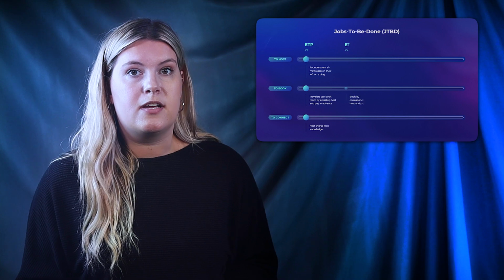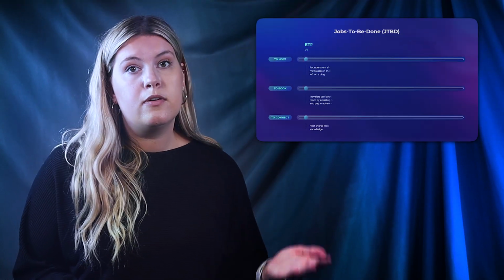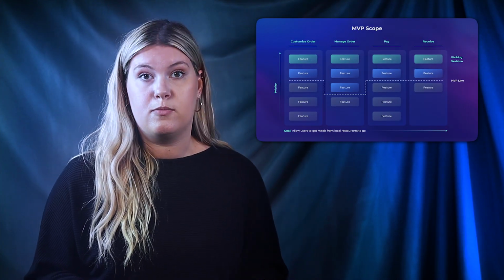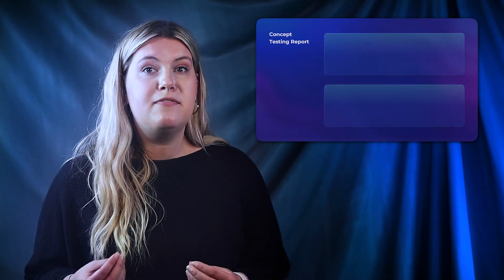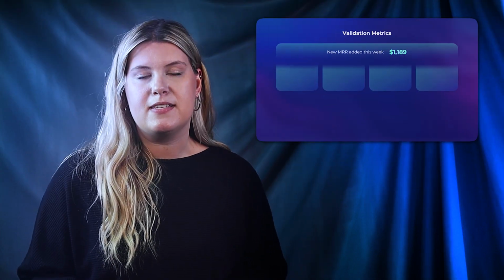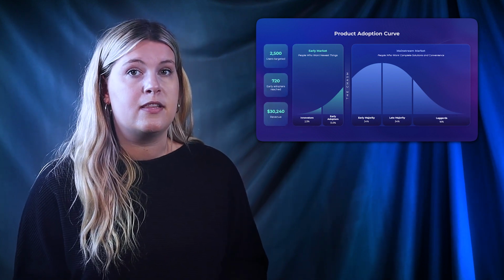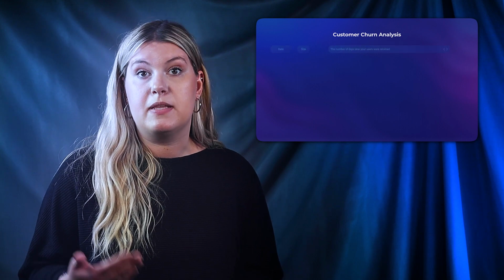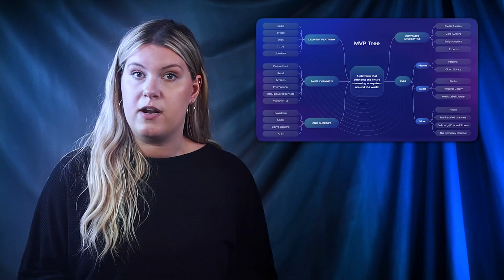How to build and test product ideas fast? MVP template with tools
Table of Contents:
Introduction - 00:00
Jobs-to-be-done - 00:48
MVP Scope - 01:41
MVP Tree - 02:19
Concept Testing Report - 02:50
Validation Testing - 03:49
Product adoption curve - 04:27
MVP Cycle - 04:54
Customer Churn Analysis - 05:34
Outro - 06:10

How can you tell if a product idea will work out? Our Minimum Viable Product presentation, which can be downloaded and customized to your product needs, provides guidance from the initial triage of tasks, to the development and execution of the MVP. More importantly, it includes North Star metrics that would ultimately determine if the MVP is successful.

We will cover tools such as "Jobs to be done," "MVP Scope," "MVP Tree," "Concept Testing Report," "Validation Testing," "Product Adoption Curve," "MVP Cycle," and "Customer Churn Analysis," plus many more. Let's explore how these slides can help align stakeholders and communicate product vision.

The jobs-to-be-done framework is instrumental to understand customer pain points and guide the brainstorming process. JTBD defines and organizes customer needs given each user type’s context and circumstances.

The example here shows three tracks for three user types whose goals and JTBD may differ. This is useful for products who have two or more different customer types, such as a marketplace app like Airbnb where there are hosts and travelers who both need to be serviced.

The layout takes into account the evolution of a product, from initial inception, to earliest testable product and its multiple iterations, to the MVP, and finally, to a more refined product loved by the crowd

To learn more, watch this video in full!